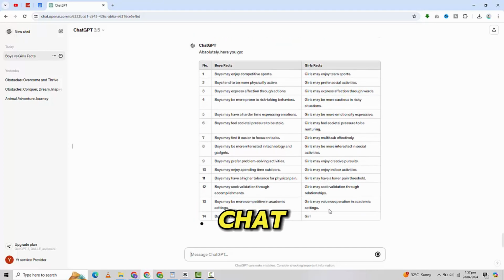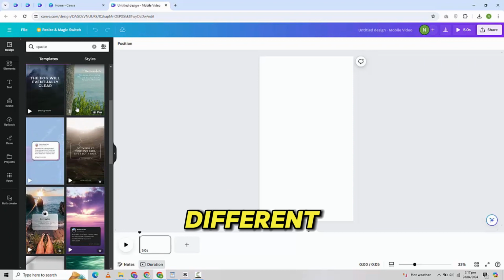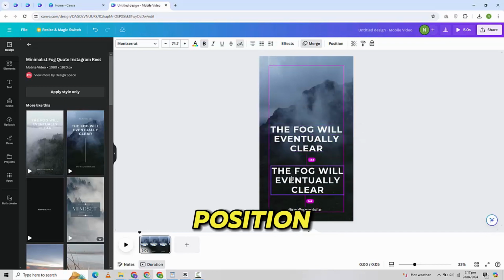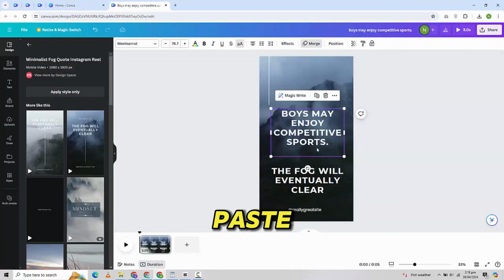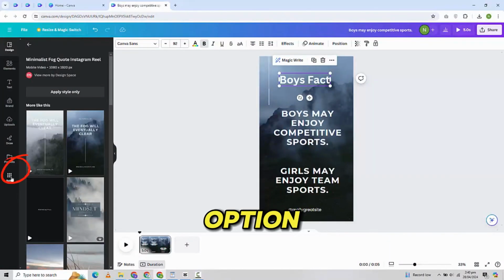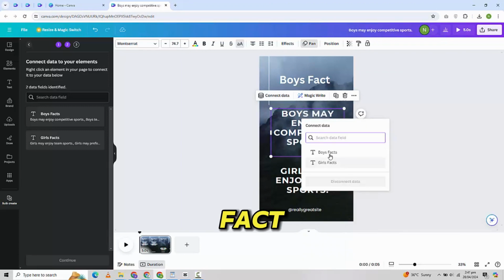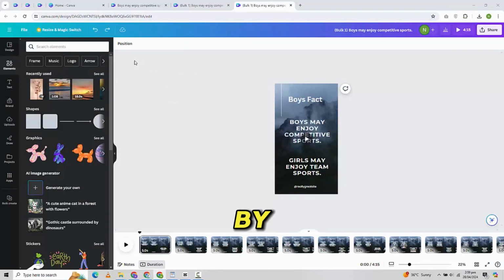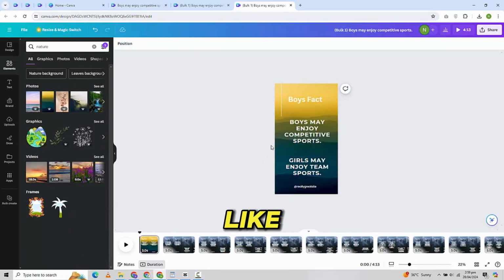How I Made 300 YouTube Shorts in Just 10 Minutes Using Free Ai Tools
How I Made 300 YouTube Shorts in Just 10 Minutes Using Free Ai Tools Prompt
I need Fifty  facts of boys and girls in the similar format. I need these in a table format and two columns with numbering. Divide all the facts in 2 column . First column is boys facts and 2nd column is girls facts. And don’t use “They”. Use either “Boys” or “Girls”.
In this video, I show How I Made 300 YouTube Shorts in Just 10 Minutes Using Free Ai Tools. You can earn money by making children's animated story videos on YouTube.